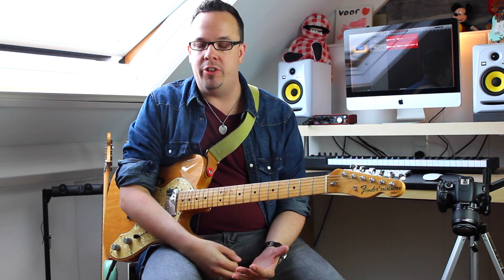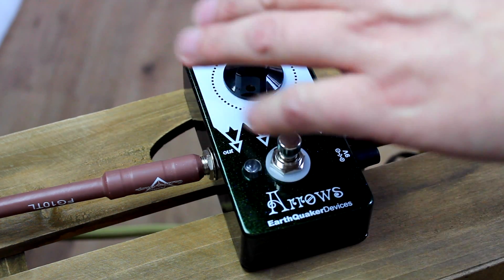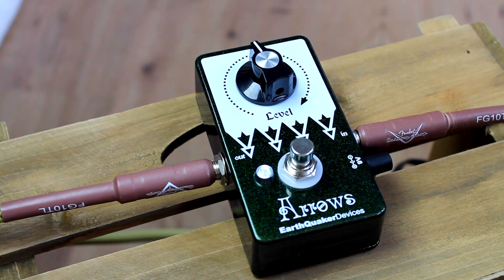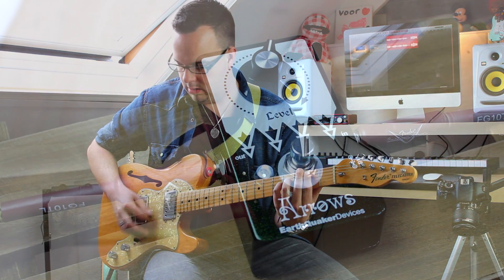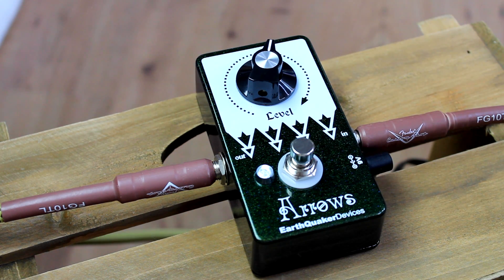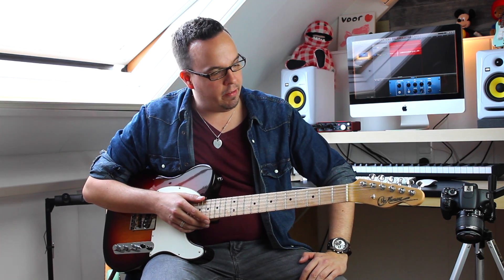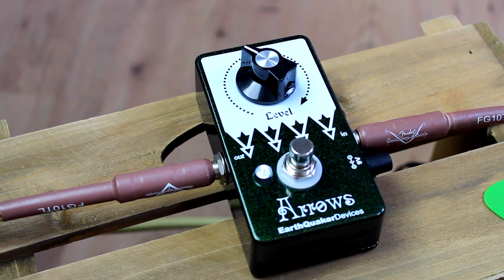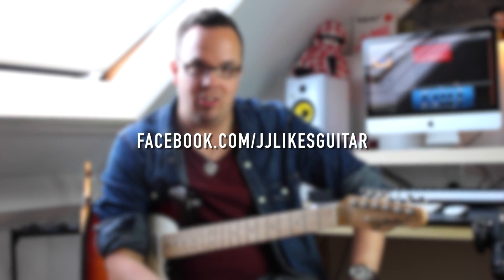Earthquaker Devices Arrows | preamp booster